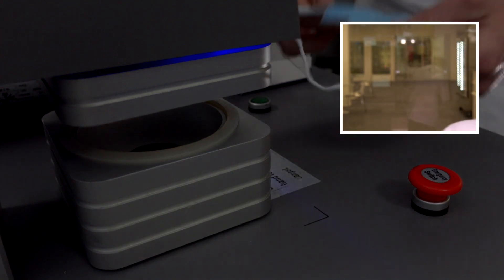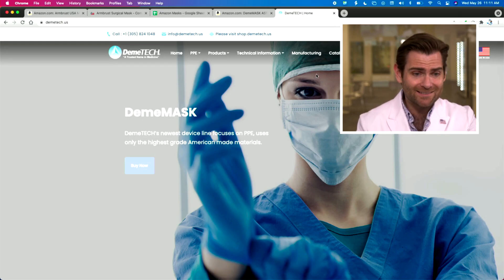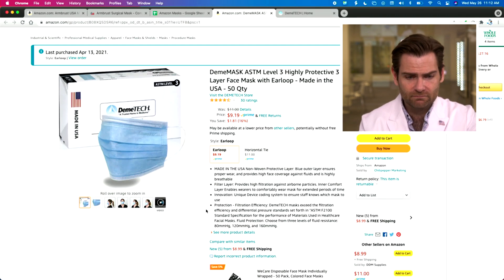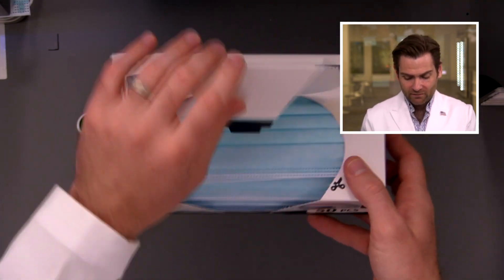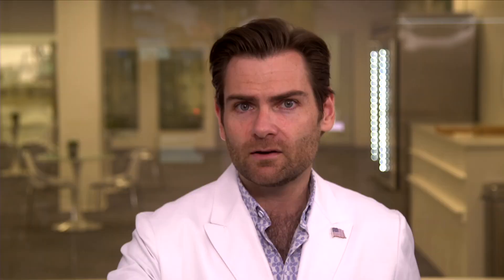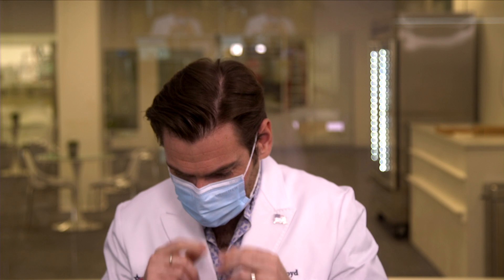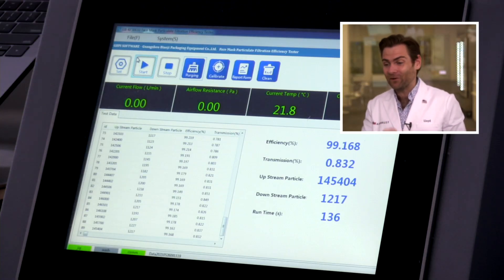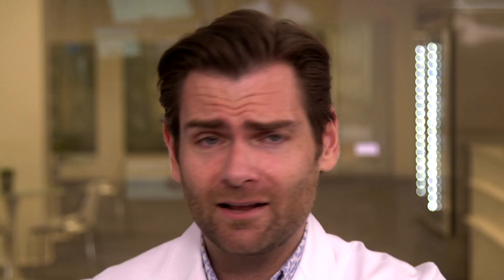This mask can lift a fat bald eagle (DEMETECH ASTM 3 Surgical Mask Review)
Description: Made in the USA and incredible construction, but will they live up to their ASTM Level 3 claims?